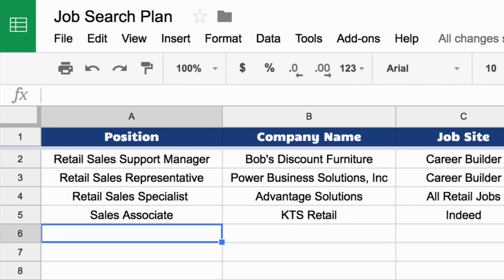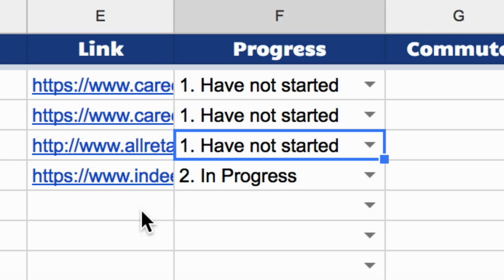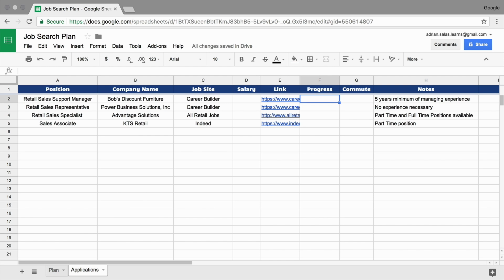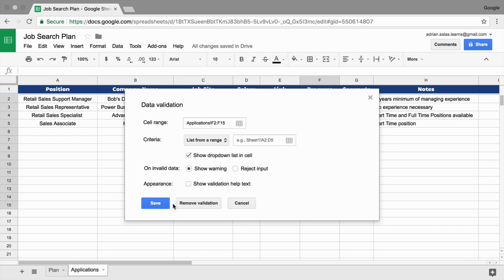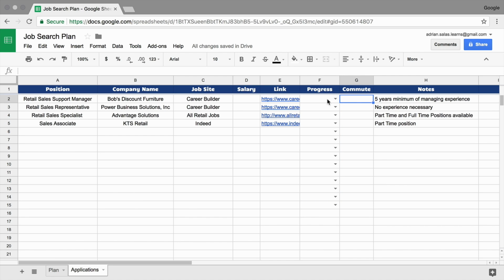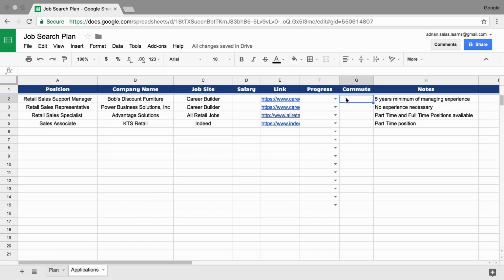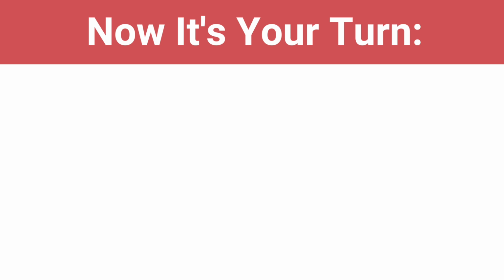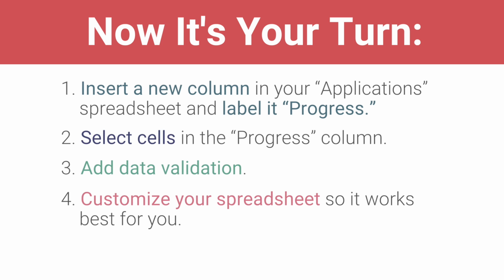Add Data Validation to Track Your Progress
In this video, you'll learn what data validation is, and how to apply it to a new spreadsheet column so you don't have to keep retyping information.

0:00 - Add a column to track the status of your job applications
0:19 - What is data validation?
0:36 - Insert a new column and label it progress
0:55 - Highlight rows in the progress column and add data validation
1:25 - Set up the dropdown using data validation
1:57 - Ways you could use data validation in other columns
2:42 - Recap: Insert a new column and add data validation to track progress